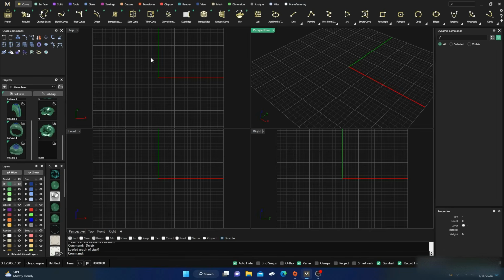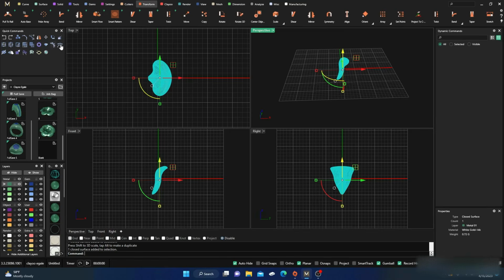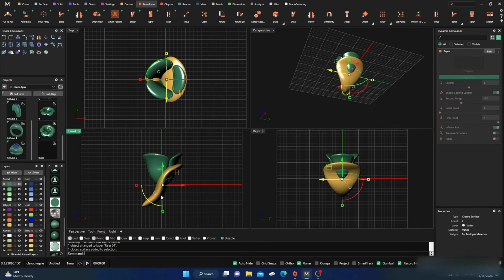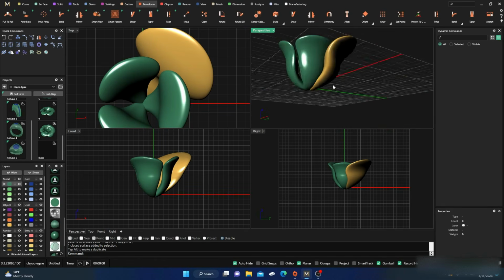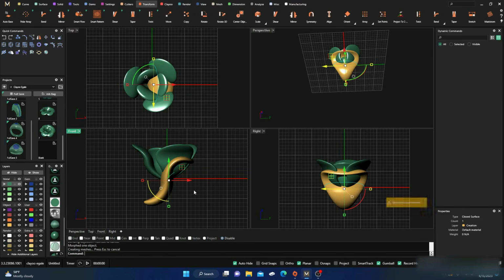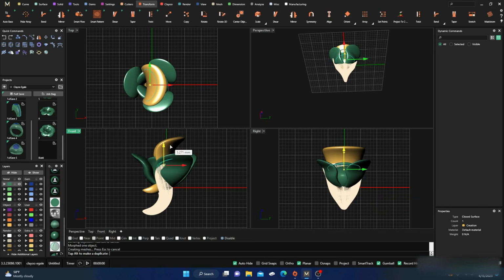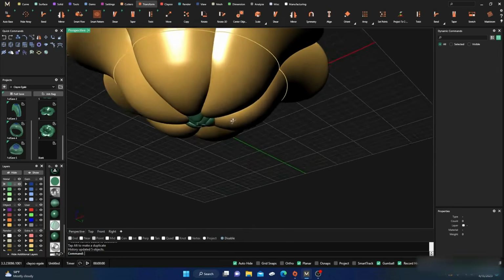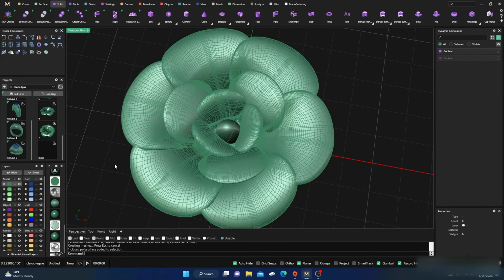Matrix gold Making a flower design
In this video we will look at making a simple flower design. This design will be nice for pendants, Necklaces, earrings and broches but may be a little light weight for rings. You will have to be careful because of the thickness of the item when sizing it down. But it is really easy to make and looks really nice. I hope you enjoy the content and find it helpful.